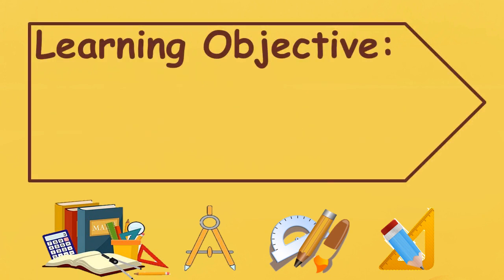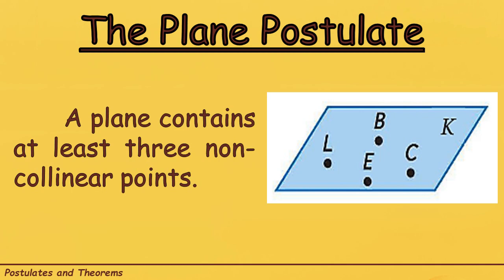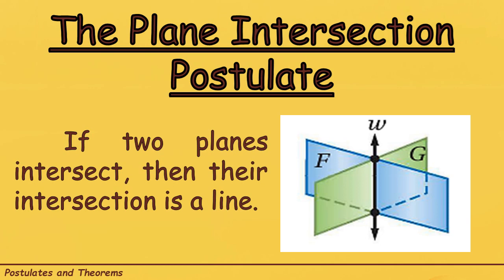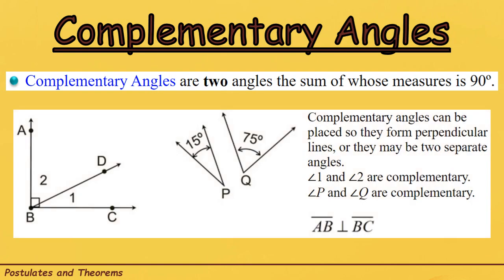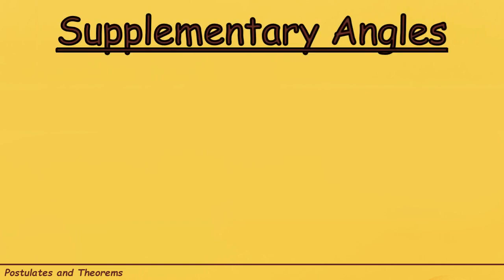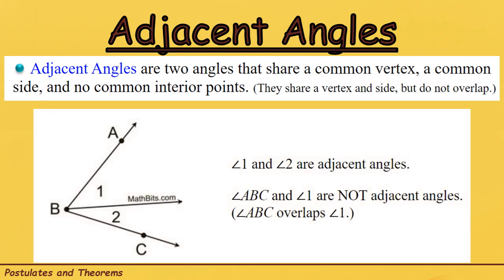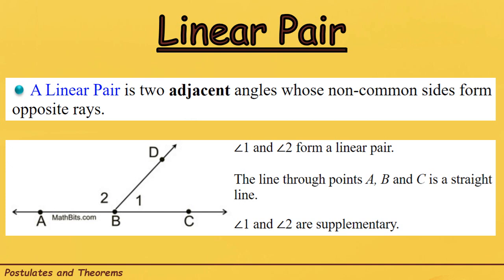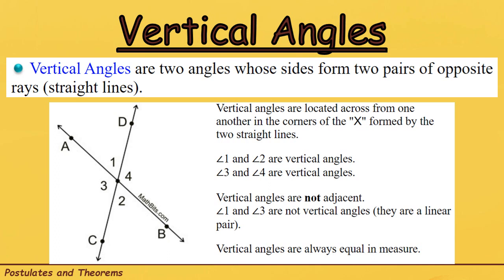Postulates and Theorem - Mathematical System - Grade 8 Mathematics - Third Quarter - TAGLISH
Postulates and Theorem - Mathematical System - Grade 8 Mathematics - Third Quarter

Happy Learning!

 References:
*Grade 8 Mathematics - Patterns and Practicalities (Updated edition), Gladys C. Nivera, Ph. D.
*Math for the 21st Century Learners, Jonathan C. Glorial, Joseph L. Guadayo, Robert C. Lelina, Josephine L. Sy Tan, Roberto J. Degolacion, Simon L. Chua, D.T.
*Learner's Module in Grade 8